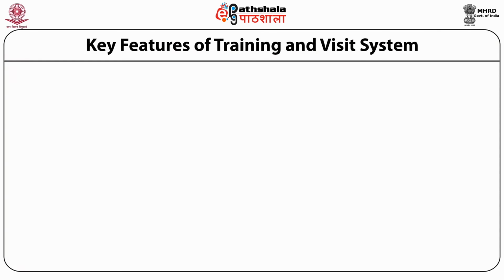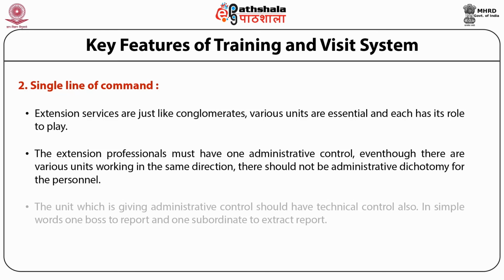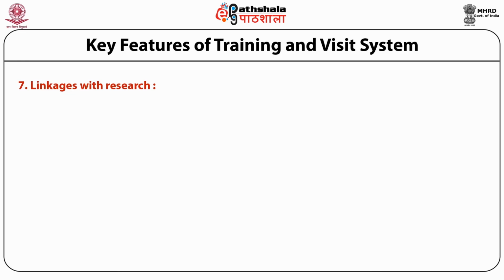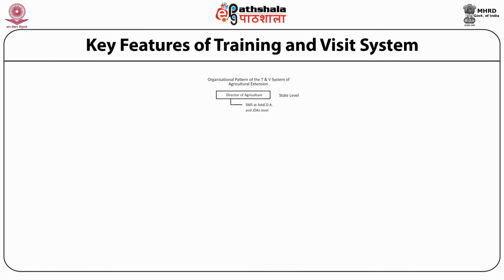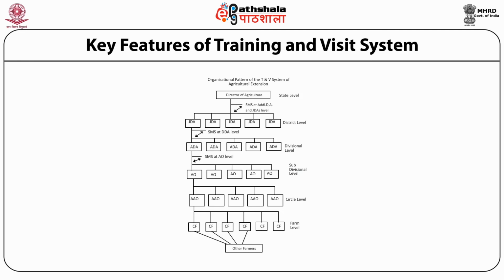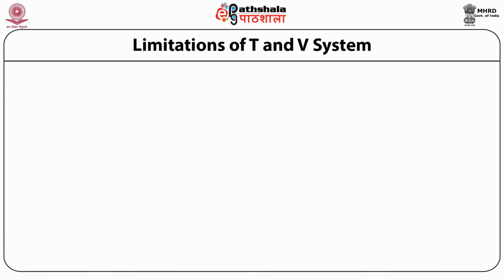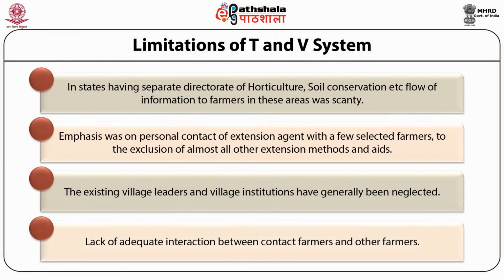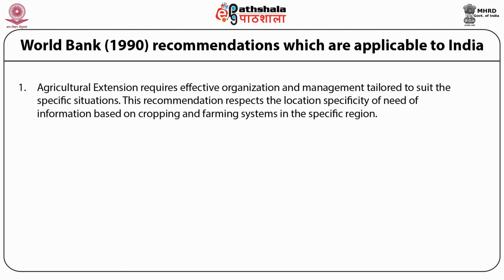Training and Visit Sytem of Extension